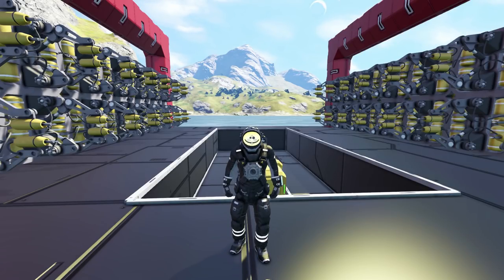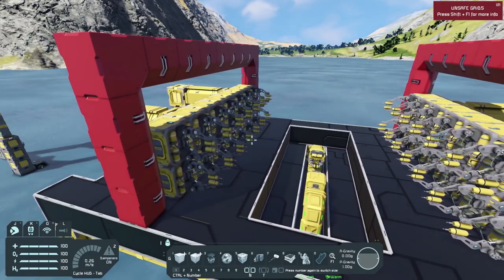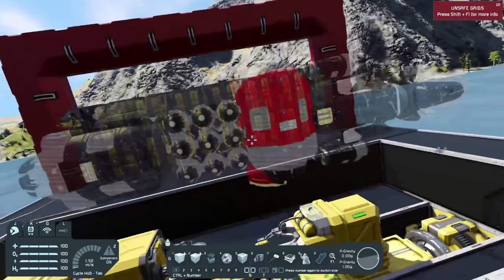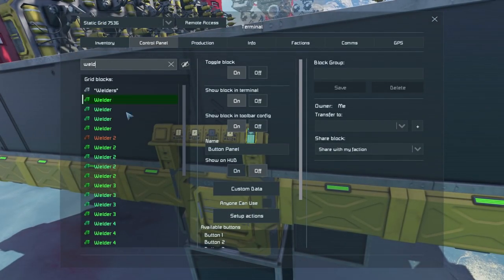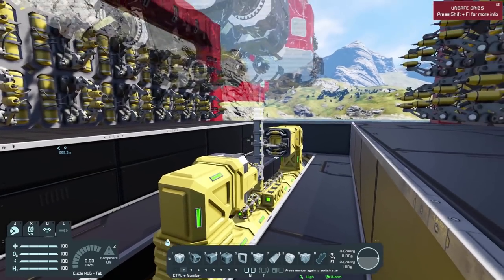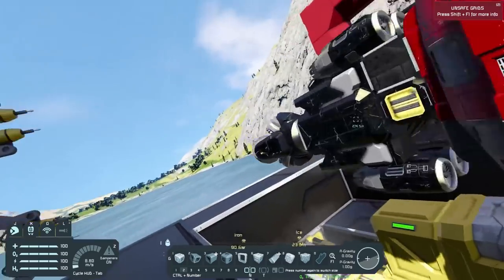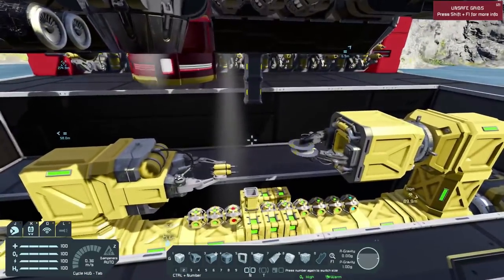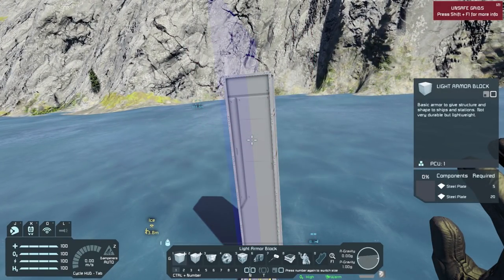Space Engineers : Small Ship Printer